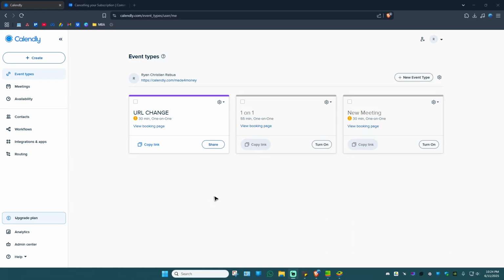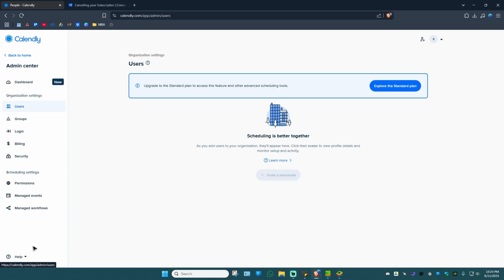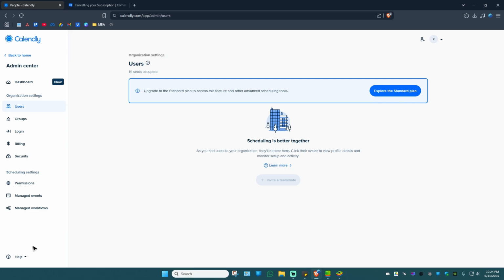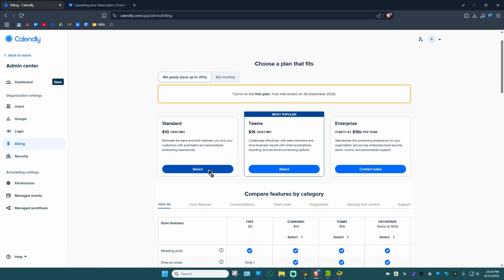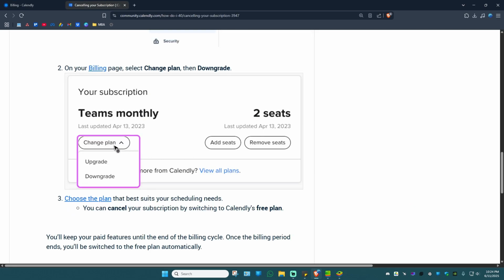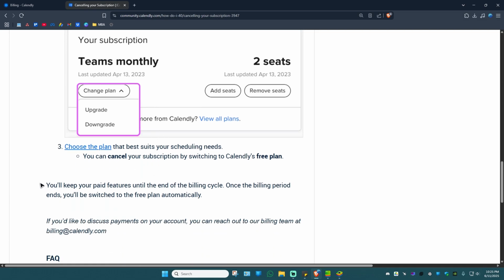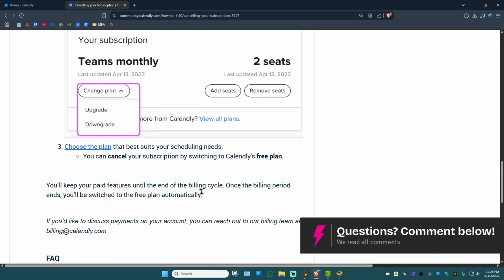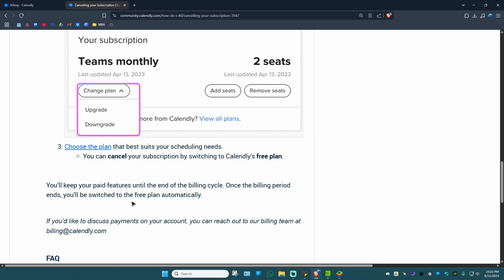How to CANCEL CALENDLY SUBSCRIPTION (Step by Step)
This tutorial walks you through cancelling your Calendly subscription if you no longer need the service or want to stop billing. Please consider liking the video and letting us know if you have any comments, ideas or questions, we really appreciate any feedback! We have plenty of other tutorials on our channel so come and see if we can help you with anything else :)